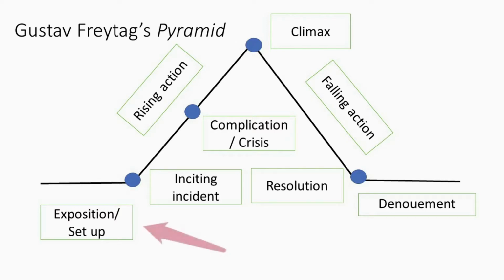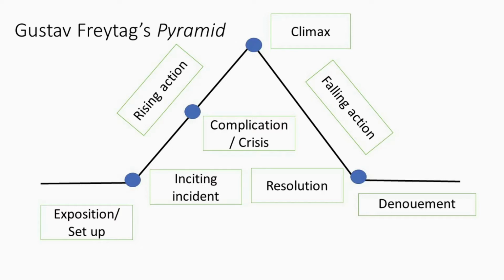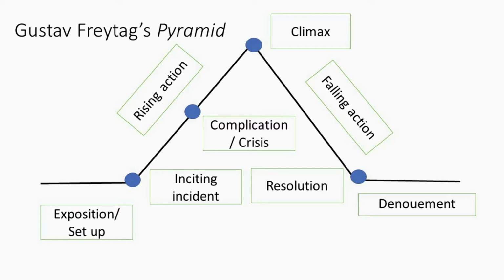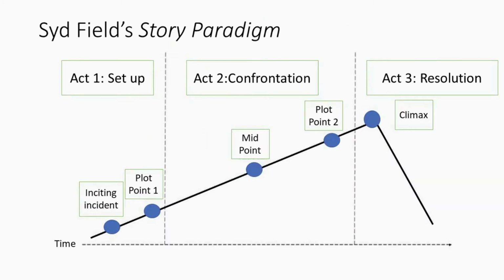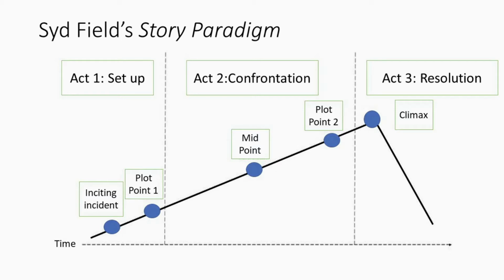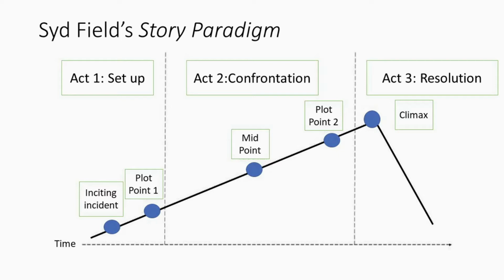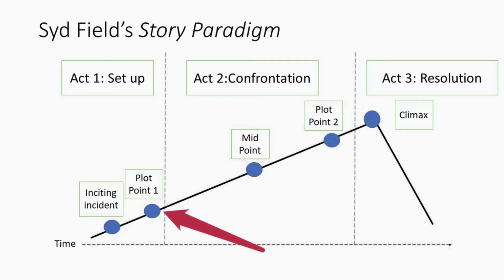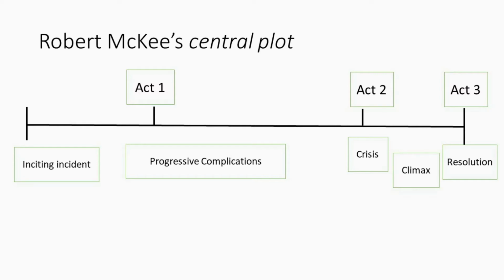HOW TO STRUCTURE PLOTS THAT SELL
In this slightly longer video than usual I outline winning story structures that sell drawing on traditional story arcs from Gustav Freytag, Syd Field and Robert McKee.

Relevant books for these winning plots that sell and their writers are:
Syd Field
Robert McKee

I also outline the 5 stage winning plot structure that sells according Christopher Booker for his number 1 plot Overcoming the Monster.

Relevant book for Christopher Booker:

I make reference to Star Wars in explaining the plot structure that makes for winning stories: